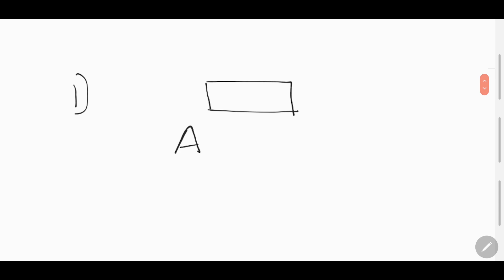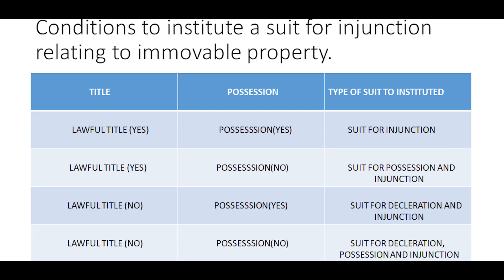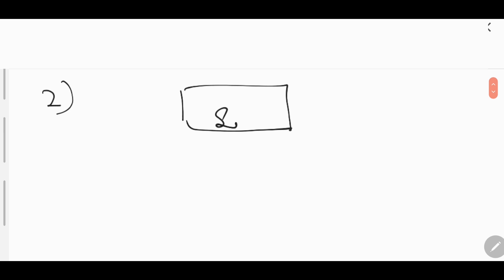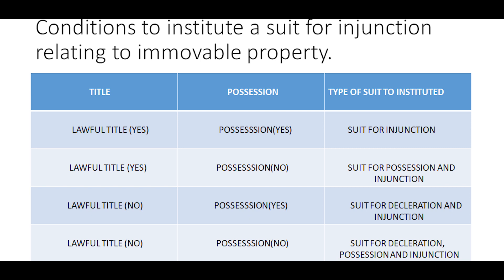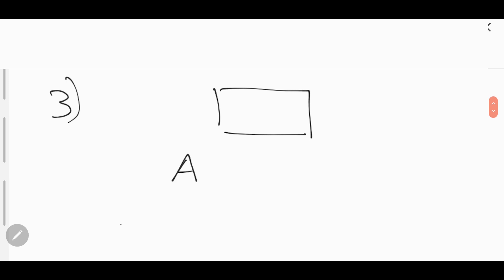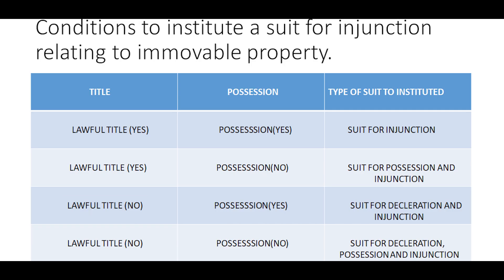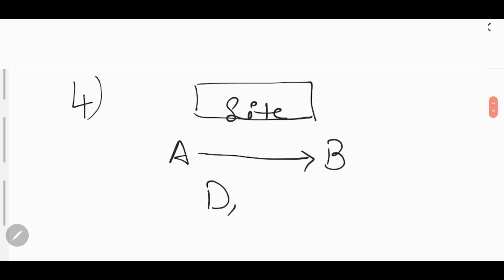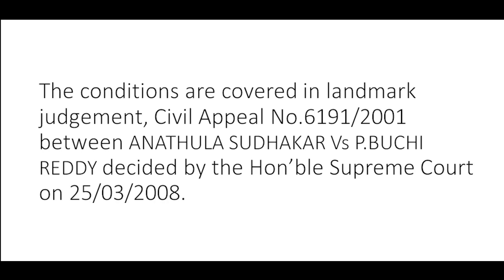Suit for injunction for Immovable Property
Type of suit to be intuited in case of immovable property.
Condition or guidelines to be followed to institute a Suit for injunction.
Supreme court judgement Ananthula Sudhakar Vs P Buchi Reddy.